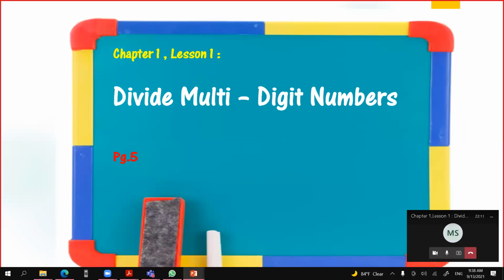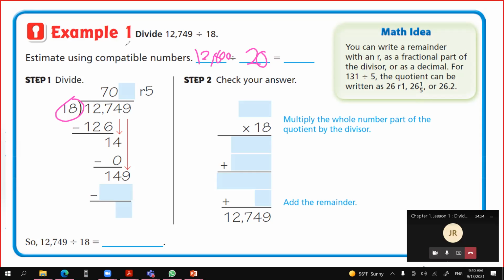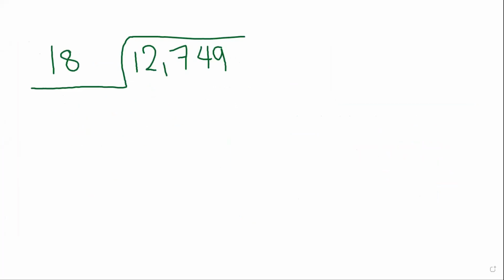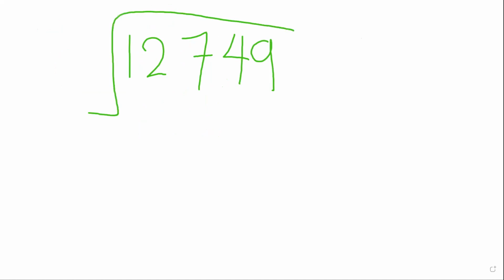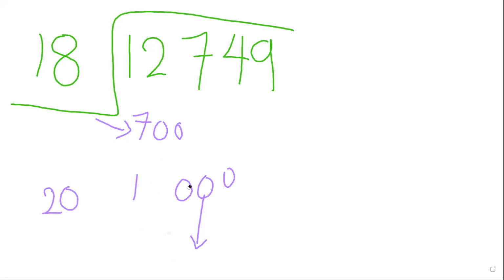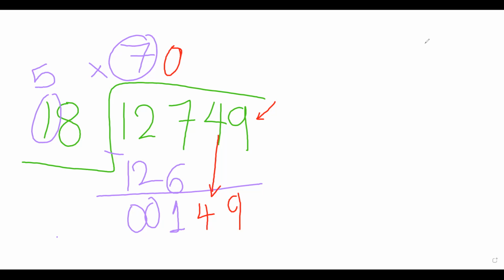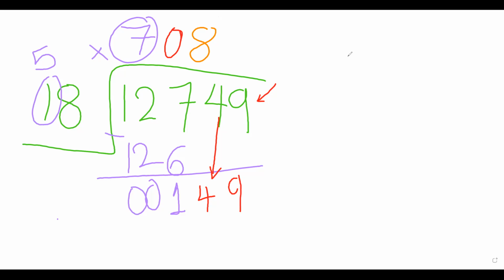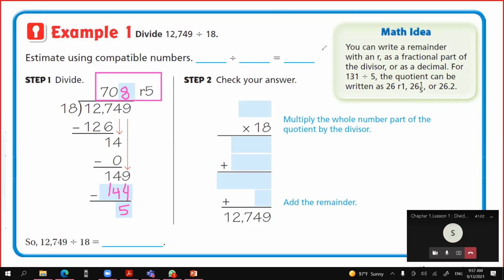Chapter 1 ,Lesson 1 : Divide Multi - Digit Numbers ( Part 2)